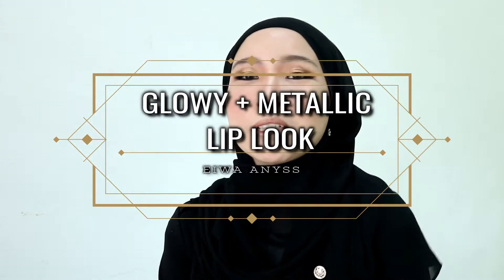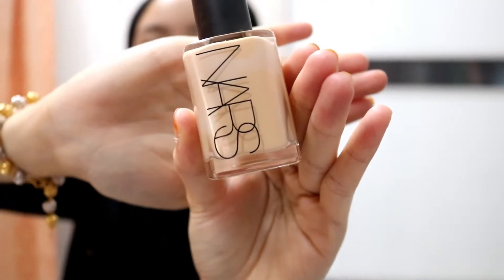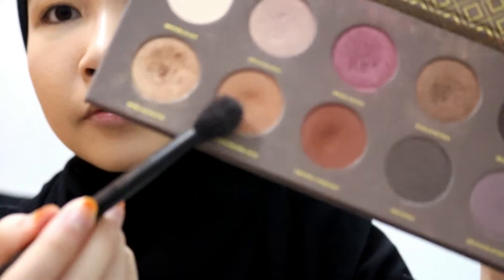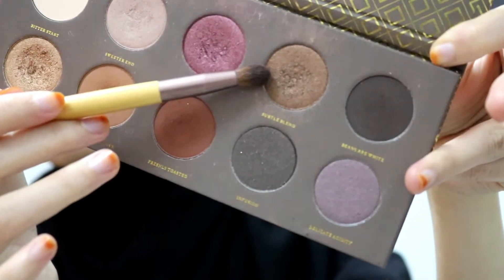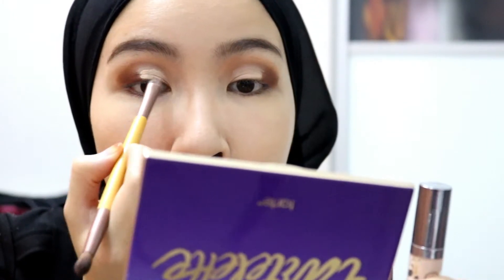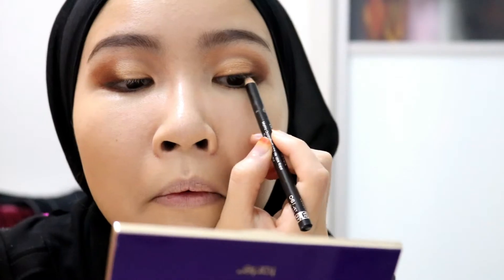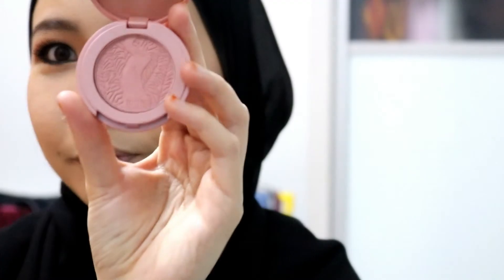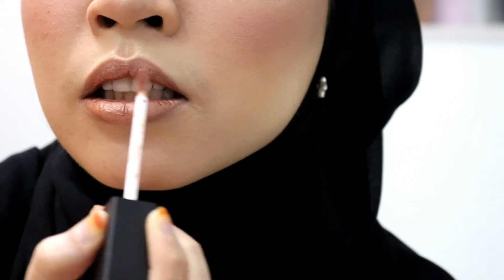Glowy + Metallic Lip Look | 2min 2torial | Eiwa Anyss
Hello, everyone! So this is the glowy skin + gold metallic lip make up look I've created. I hope you guys enjoy this video!

Products used in this video:
NARS Sheer Glow Foundation (Light 5 - Fiji)
YSL Le Cushion Encre de Peau (40)
Urban Decay Weightless Complete Coverage Concealer (Light Warm)
Zoeva Cocoa Blend Palette (Substitute For Love, Subtle Blend, Freshly Toasted & Pure Ganache)
Urban Decay Single Eyeshadow (Riff)
NYX Tinted Brow Pomade (Brunette)
Tartelette Amazonian Clay Matte Palette (Multitasker - for brows)
NYX Highlight & Contour Pro Palette ( 07 Sculpt)
Tarte Amazonian Clay 12hr Blush (Paaarty)
Art Deco High Precision Liquid Liner 01 (Black)
Rimmel London Kajal Eye Pencil Liner (061 Jet Black)
Eyelure London Fake Lashes  (No. 031 Naturals)
Benefit Roller Lash Mascara
Sleek Matte Me Metallic Lip Cream (Roman Copper)

Eiwa Anyss